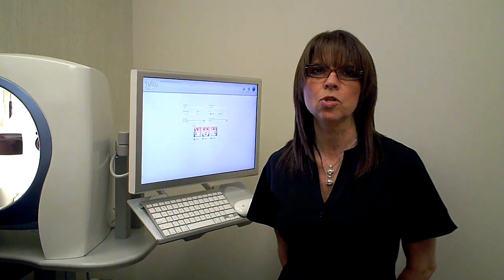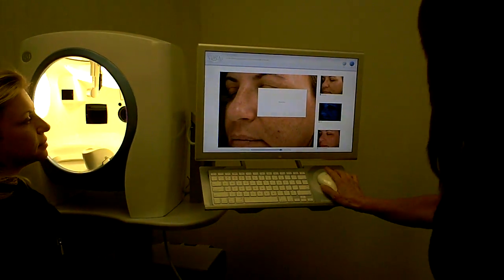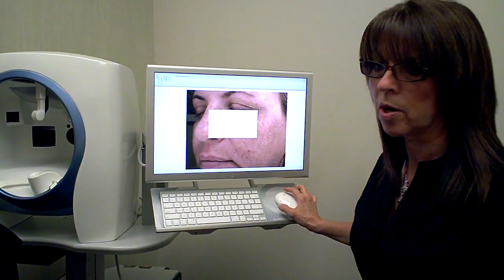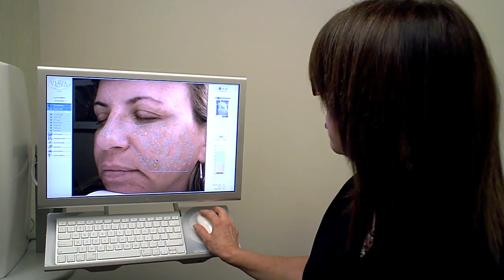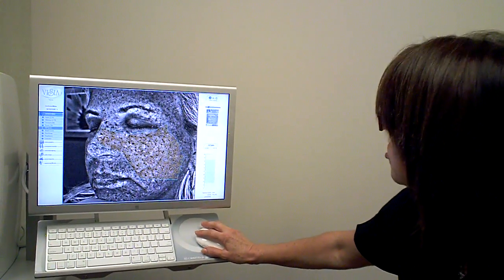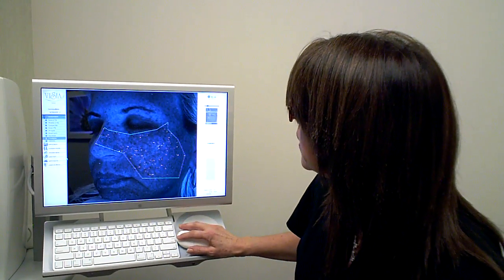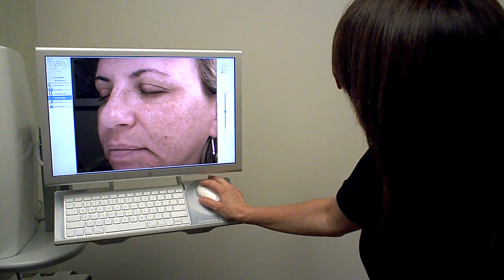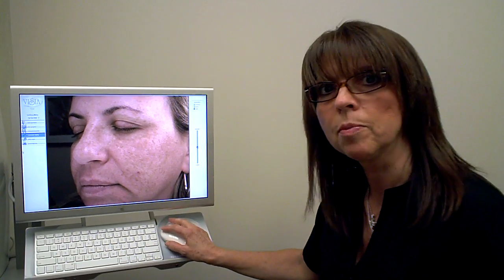Laser Skin Resurfacing Pre Treatment Evaluation With VISIA Skin Care Analysis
Laser Skin Resurfacing pretreatment analysis with VISIA digital computer skin analysis. Doctor Andrew Jacono at the New York Center for Facial Plastic and Laser Surgery and J SPA Med Spa uses this as an extremely important tool to see the aging changes and damage that has occurred to the skin, what changes you can expect over the next few years with your skin, and how your skin compares to others your age. This tool gives plastic surgeons like myself the ability to direct skin care treatments including skin care products, laser skin resurfacing including FRAXEL, PEARL, Lasergenesis and IPL/Limelight procedures.

To learn more about Dr. Andrew Jacono, visit his or call his Park Avenue NYC office at (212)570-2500 or his Long Island Plastic Surgery center at (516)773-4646.